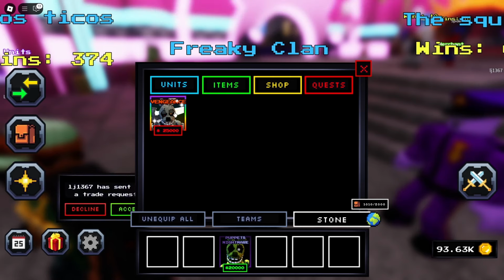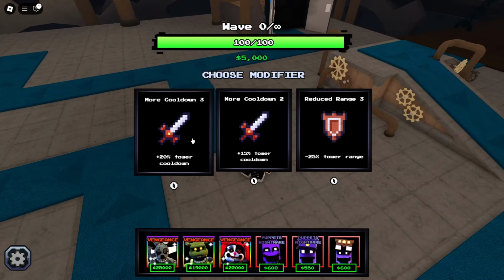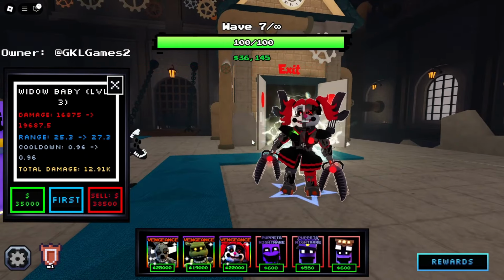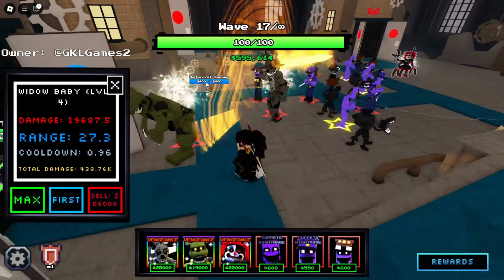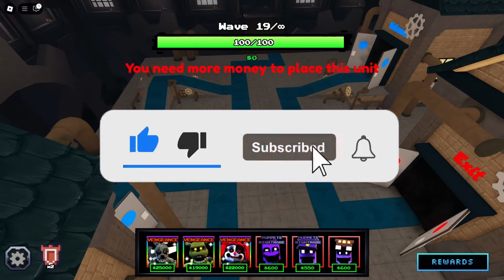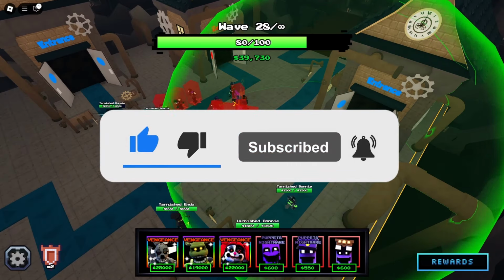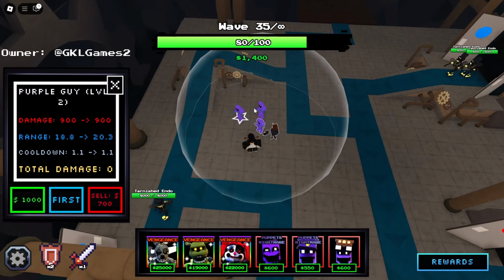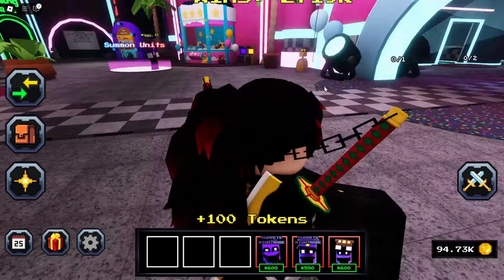UNIT WARS! STONE TRAP VS DREADBEAR VS WIDOW BABY! 🔥 | Five Nights Tower Defense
What is ROBLOX? ROBLOX is an online virtual playground and workshop, where kids of all ages can safely interact, create, have fun, and learn. It’s unique in that practically everything on ROBLOX is designed and constructed by members of the community. ROBLOX is designed for 8 to 18 year old's, but it is open to people of all ages. EachQ player starts by choosing an avatar and giving it an identity. They can then explore ROBLOX — interacting with others by chatting, playing games, or collaborating on creative projects. Each player is also given their own piece of undeveloped real estate along with a virtual toolbox with which to design and build anything — be it a navigable skyscraper, a working helicopter, a giant pinball machine, a multiplayer “Capture the Flag” game or some other, yet­to­be­dreamed-up creation. There is no cost for this first plot of virtual land. By participating and by building cool stuff, ROBLOX members can earn specialty badges as well as ROBLOX dollars (“ROBUX”). In turn, they can shop the online catalog to purchase avatar clothing and accessories as well as premium building materials, interactive components, and working mechanisms. Also Roblox is a global platform where millions of people gather together every day to imagine, create, and share experiences with each other in immersive, user-generated 3D worlds. ... All the online games you see on the platform have been built by members of the Roblox community for members of the Roblox community.